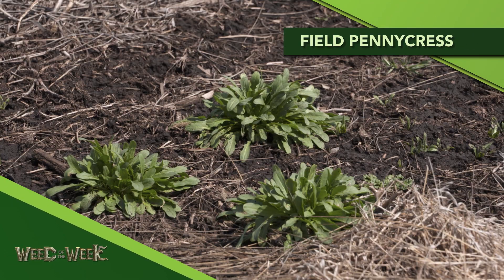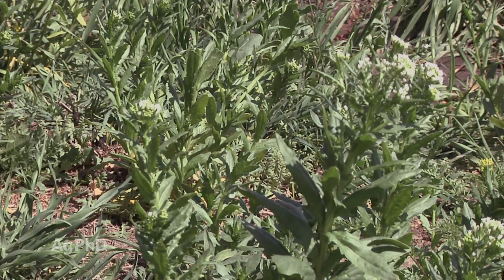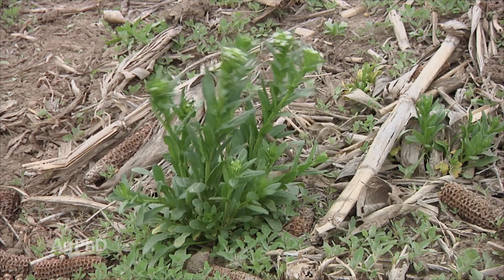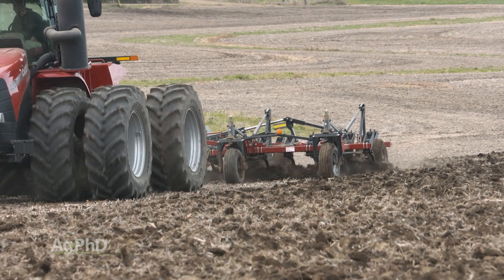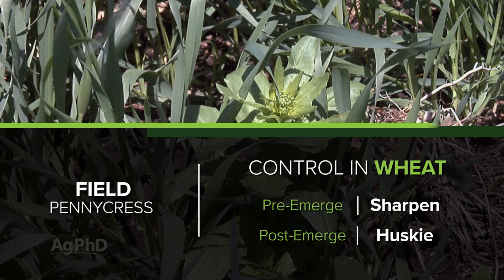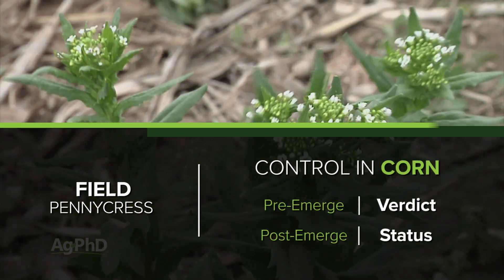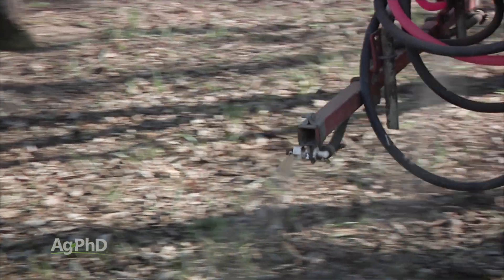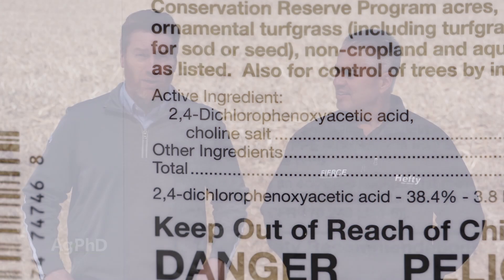Weed of the Week #1150 Field Pennycress (Air Date 4-19-20)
Brian and Darren Hefty discuss control options for field pennycress.